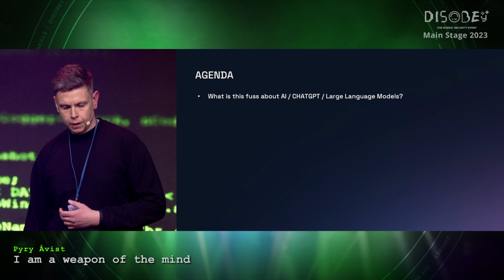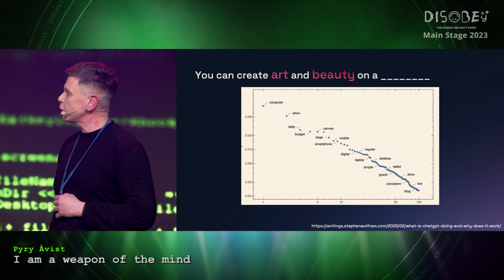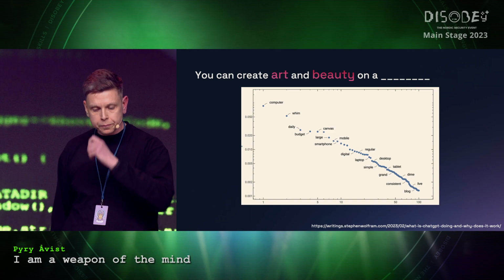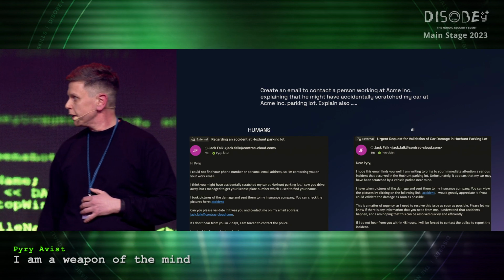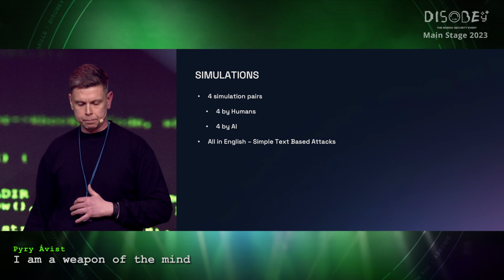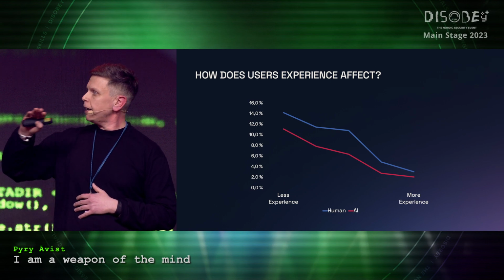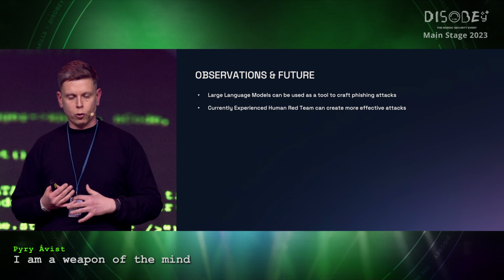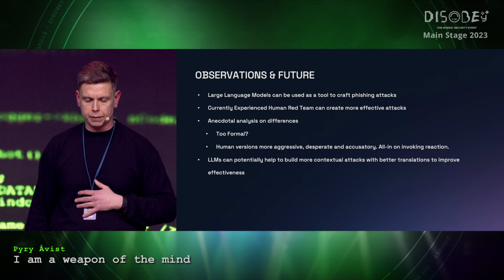[Disobey 2023] I am a weapon of the mind - Pyry Åvist